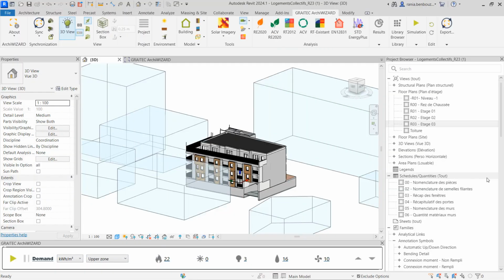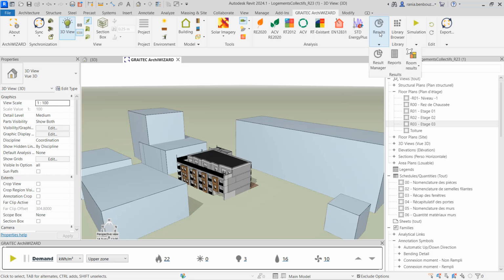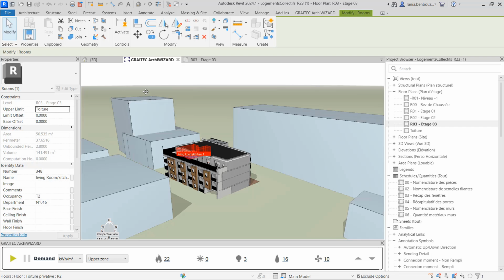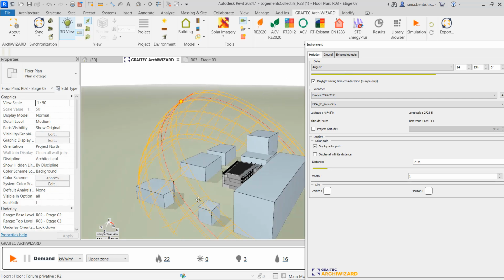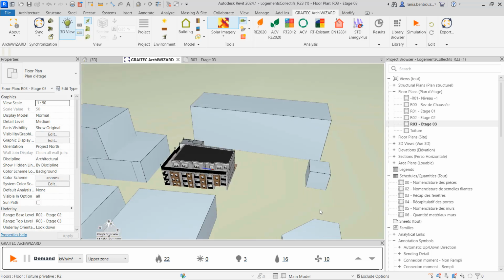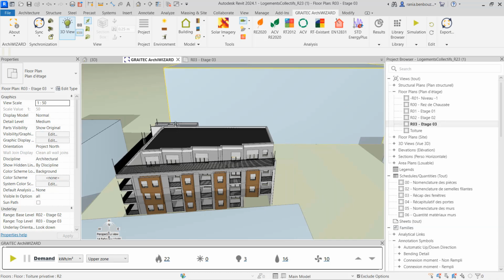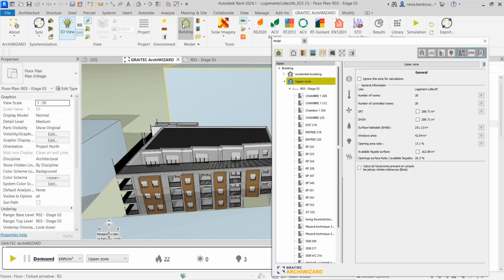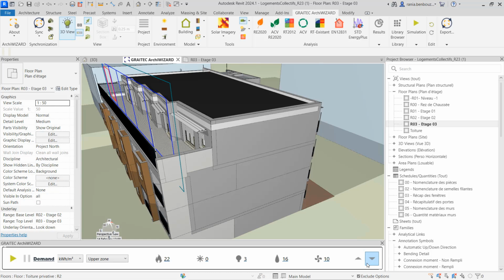Solar shading strategy and efficient optimisation in ArchiWizard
Discover how to efficiently minimise overheating in the summer whilst keeping energy performance high. Learn how to use sun shading elements from the user-friendly library of ArchiWizard, position and size them in your 3D model, and check the impact on thermal comfort and energy demand in real-time. Sustainable architecture is only a few clicks away!